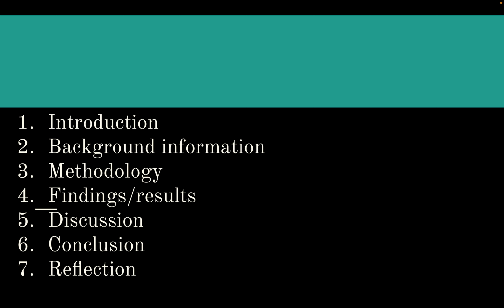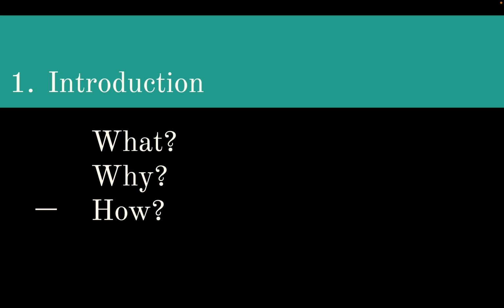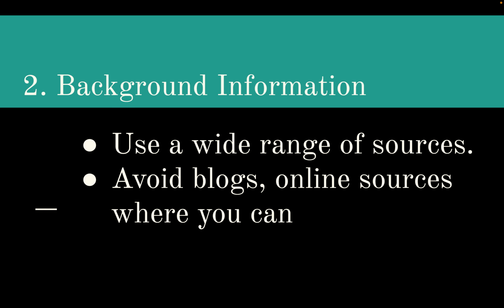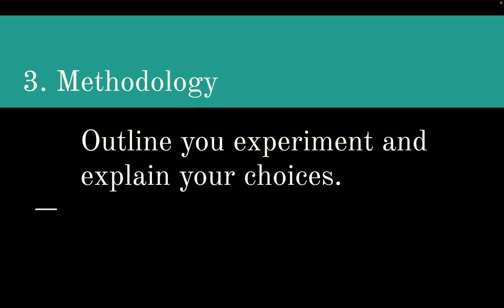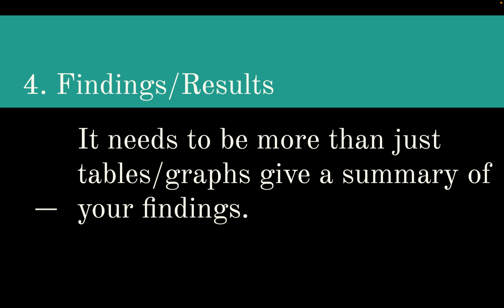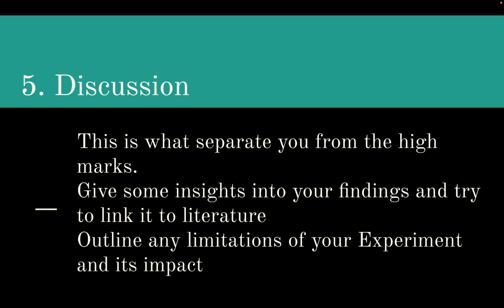How to score top marks in the IB CS EE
A Short video explaining the different sections of the computer science EE and what you should be doing in each section in order to try get the top marks.